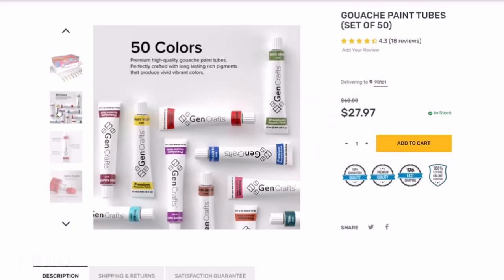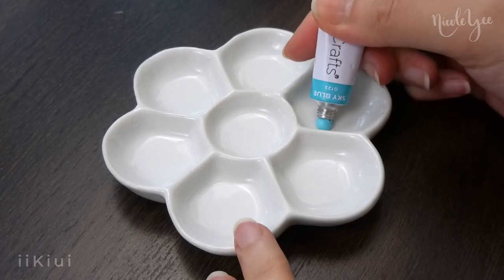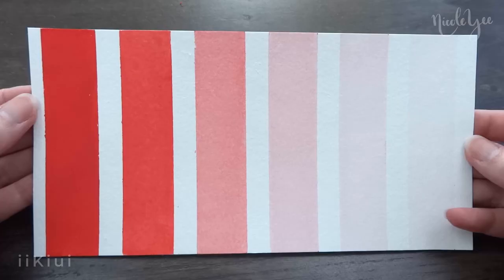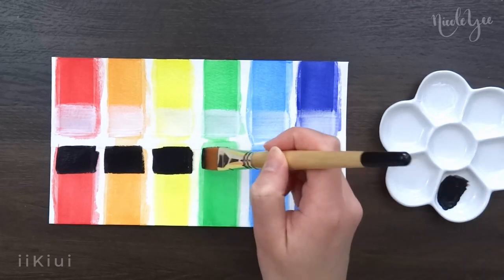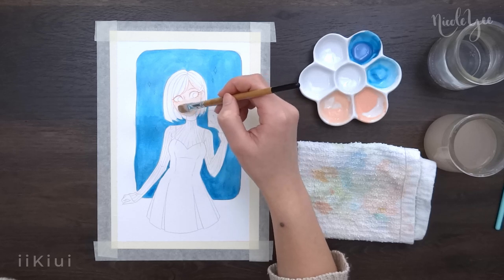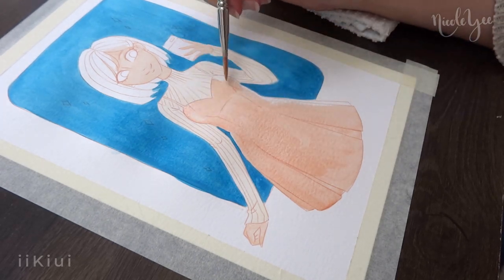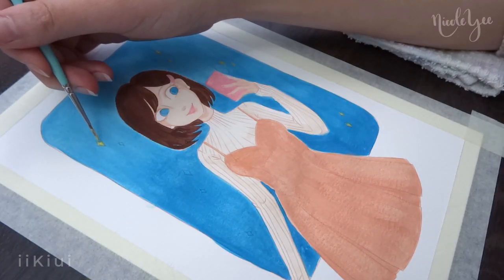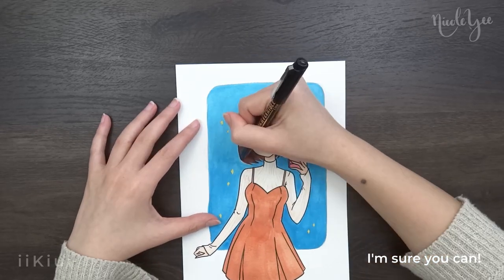GenCrafts Gouache Tubes (Set of 50) | Art Product Review | iiKiui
• Timestamps • ⏱️
0:00 Intro
0:15 Price
0:28 Packaging
0:53 Product
3:38 Pros & Cons
6:31 Do I Recommend?

• Materials • ✏️
*Canson Watercolor Paper
*Kuretake Zig Cartoonist Brush Pen Fine in Black
*GenCrafts Gouache Set of 50 (Amazon)
*Artist's Tape